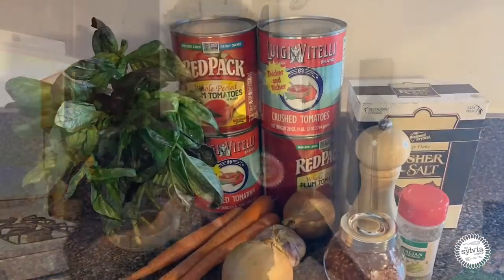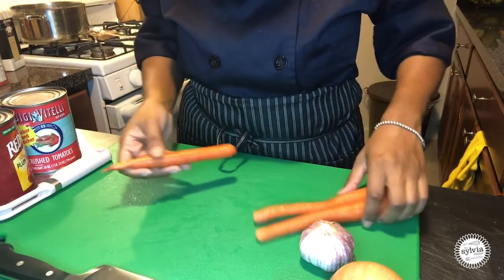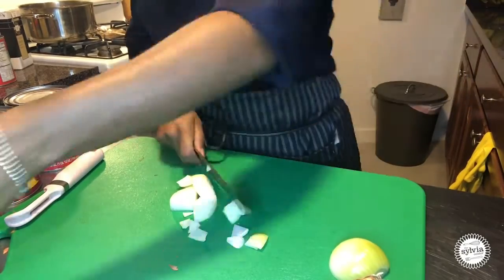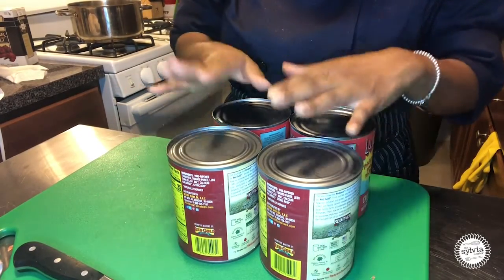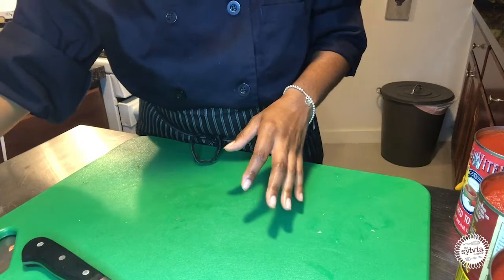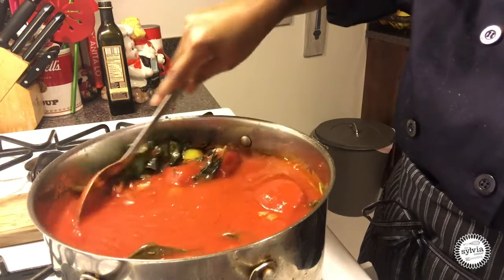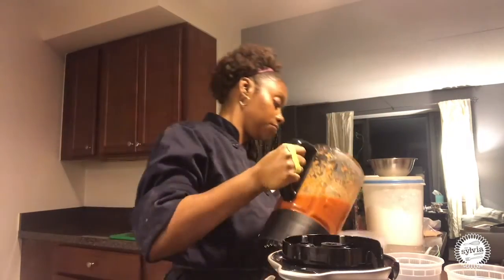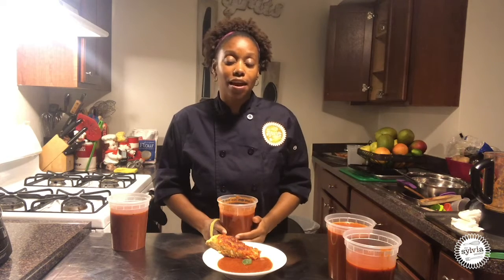Spice It Up with Homemade Marinara Sauce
Time to put those canned tomatoes to good use! This recipe can include any variety of veggies that suits your taste, and will pair perfectly with homemade pasta (check out our video for homemade pasta.)

Marinara sauce is rich in vitamins from the garlic, onions, and tomatoes. Give your immune system a little boost with this incredible tasty recipe.

Tip: you can freeze the extra sauce and save it for later to make a quick, nutritious meal that can be ready in minutes.

Check out The Sylvia Center website for more activities, home-based kitchen tutorials, and recipes.

As a friend to the Sylvia Center, you can help us continue to support our mission by supporting our work today, and ensuring we can re-open our in-person programs stronger than ever. Visit sylviacenter.org for our growing library of recipes and resources.